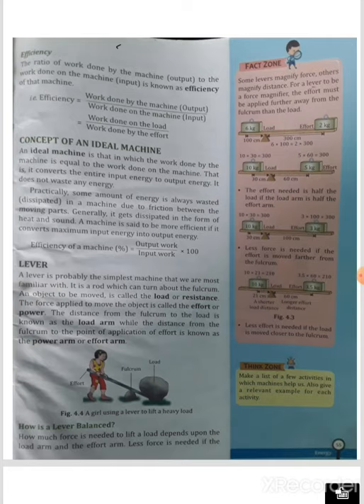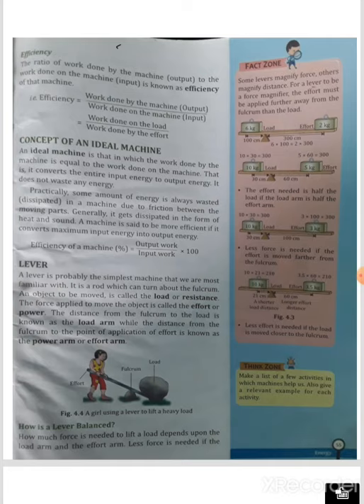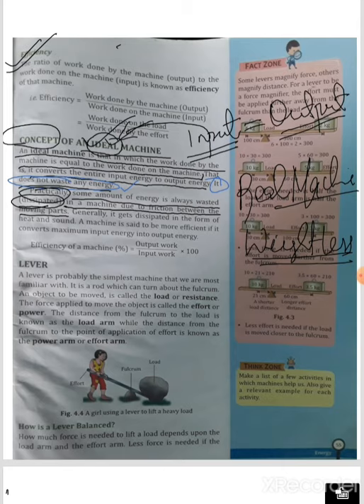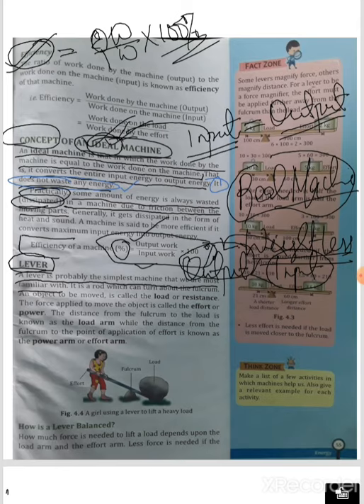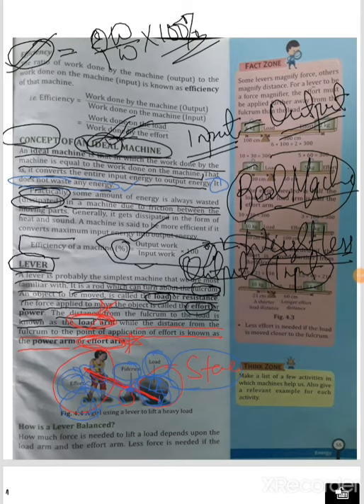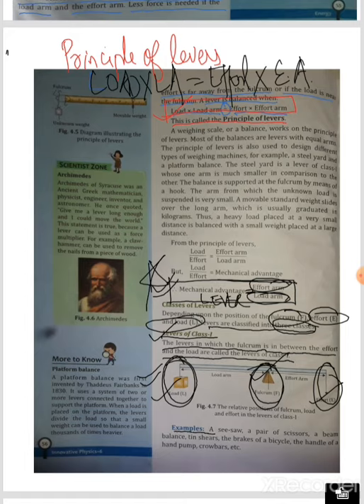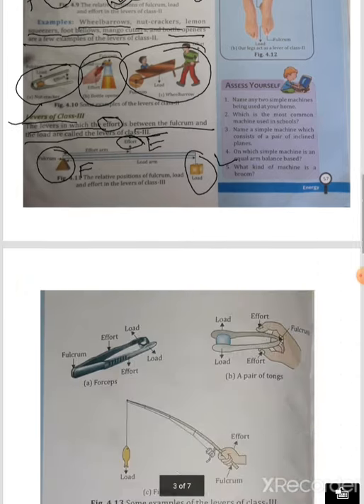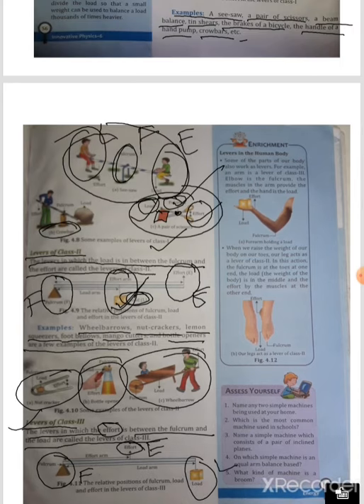ICSE PHYSICS 6: Simple Machines- Levers